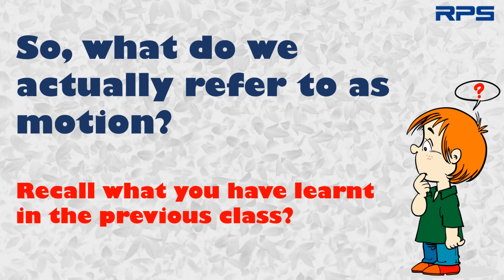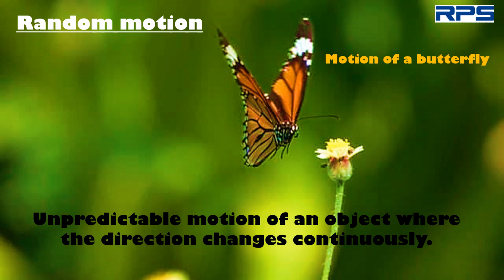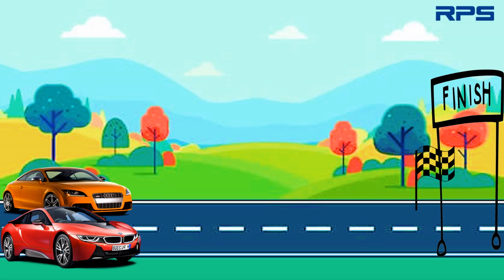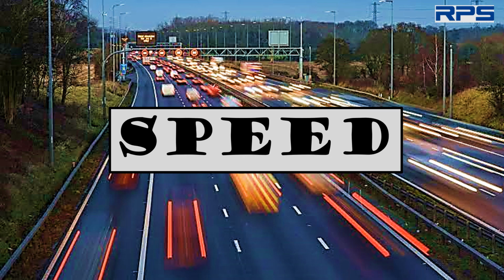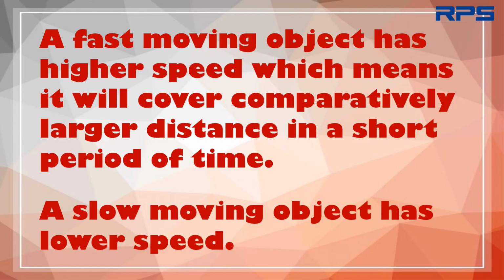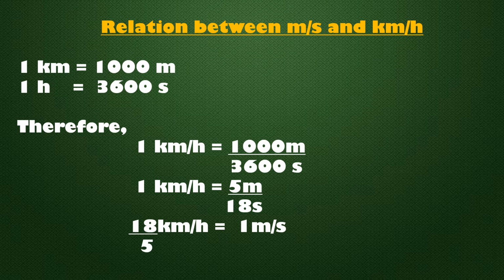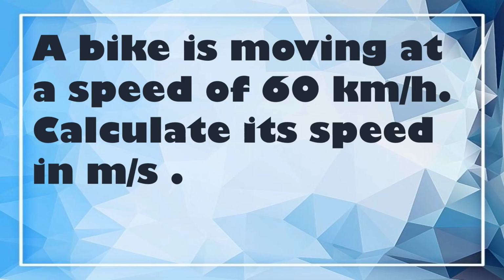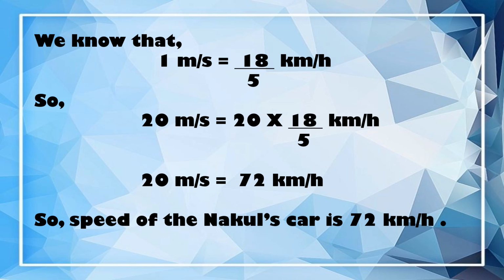RPS SCHOOL BEHROR - CLASS VII, MOTION AND TIME, SESSION-I